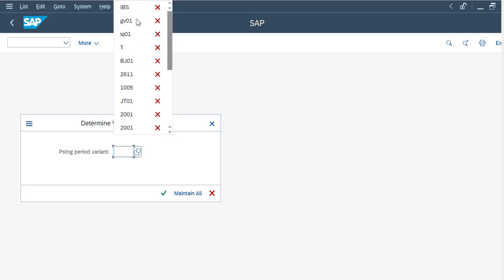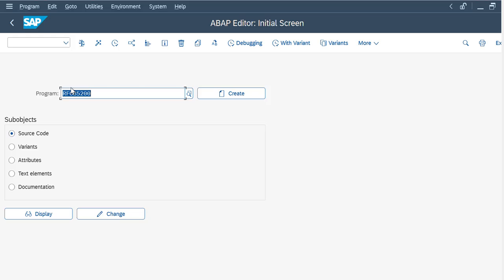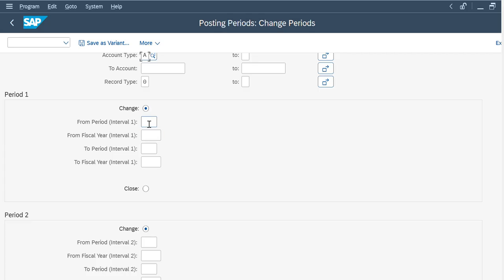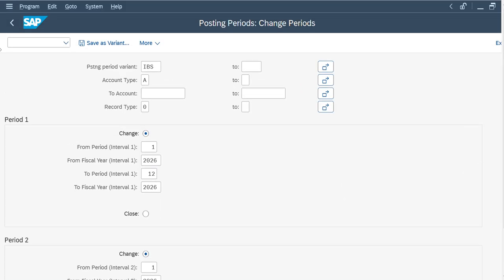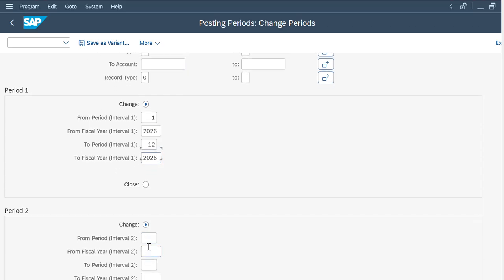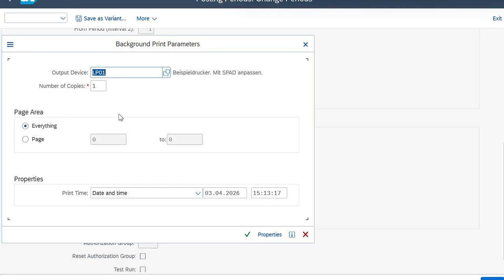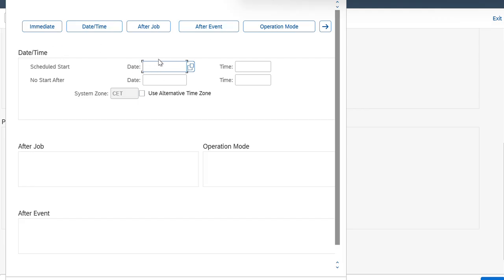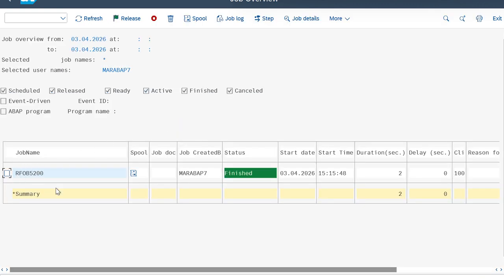RFOB5200 Automatic close of Posting Period